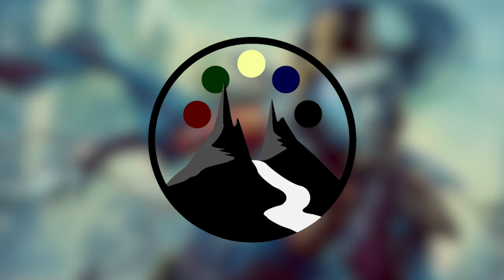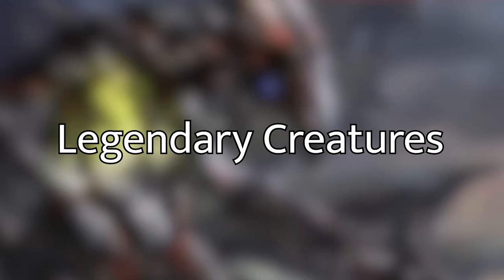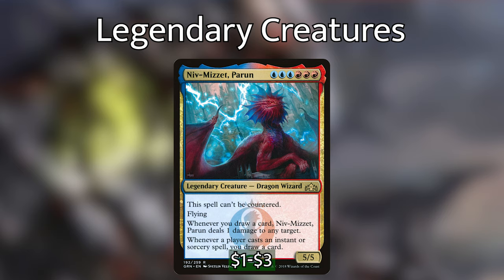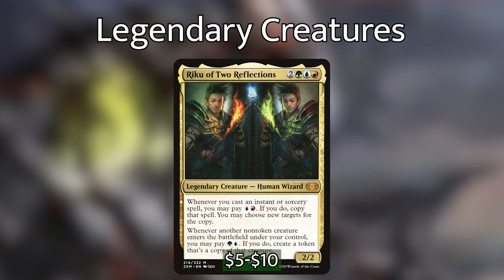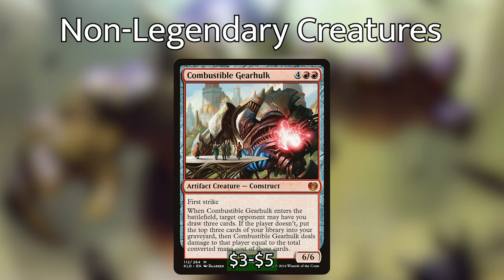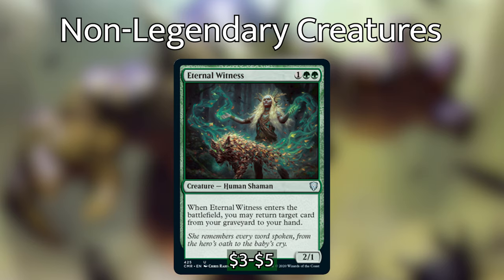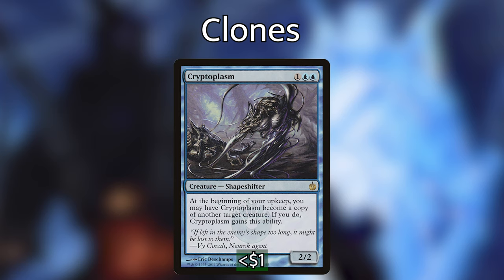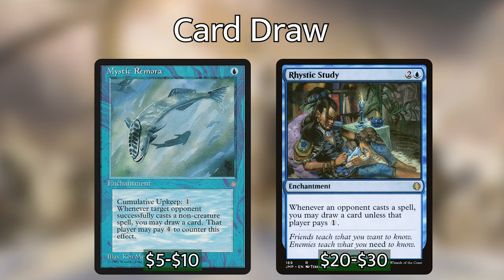Sakashima & Tana - Legendary Temur Clones - Commander Deck Tech - Command Valley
Griffin takes the clone deck to the next level when he introduces a new possibility: what if you could have multiple of the same legendary creature?  The answer has never been more easy to find out than with Sakashima.

1 Kogla, the Titan Ape
1 Cryptoplasm
1 Krenko, Mob Boss
1 Tana, the Bloodsower
1 Riku of Two Reflections
1 Progenitor Mimic
1 Reclamation Sage
1 Star Compass
1 Nikya of the Old Ways
1 God-Eternal Rhonas
1 Jori En, Ruin Diver
1 Simic Signet
1 Fellwar Stone
1 Sakashima of a Thousand Faces
1 Keruga, the Macrosage
1 Momir Vig, Simic Visionary
1 Nylea, Keen-Eyed
1 Combustible Gearhulk
1 Clever Impersonator
1 Altered Ego
1 Cultivate
1 Illusory Ambusher
1 Spark Double
1 Arcane Signet
1 Biovisionary
1 Chromatic Orrery
1 Harmonize
1 Omnath, Locus of Rage
1 Rampant Growth
1 Fierce Empath
1 Spellbreaker Behemoth
1 Clone
1 Vizier of Many Faces
1 Return of the Wildspeaker
1 Teferi, Mage of Zhalfir
1 Borborygmos
1 Gruul Signet
1 Rhystic Study
1 Niv-Mizzet, Parun
1 Ruric Thar, the Unbowed
1 Izzet Signet
1 Genesis Ultimatum
1 Mind's Dilation
1 Sower of Temptation
1 Wall of Stolen Identity
1 Sunbird's Invocation
1 Roiling Regrowth
1 Brudiclad, Telchor Engineer
1 Thunderfoot Baloth
1 Rite of Replication
1 Kodama's Reach
1 Farseek
1 Temur Ascendancy
1 Terror of the Peaks
1 Beast Whisperer
1 Eternal Witness
1 The Great Henge
1 Mystic Remora
1 See the Unwritten